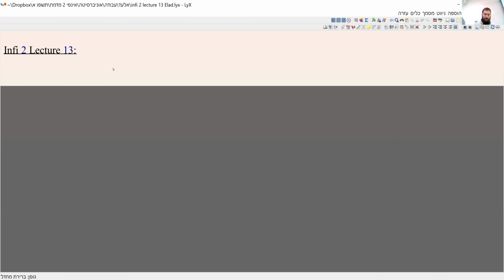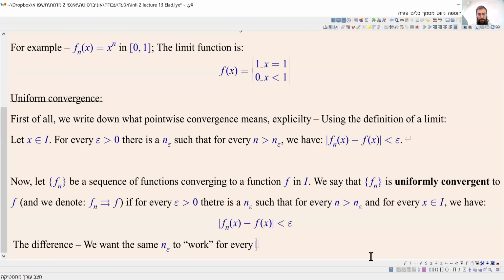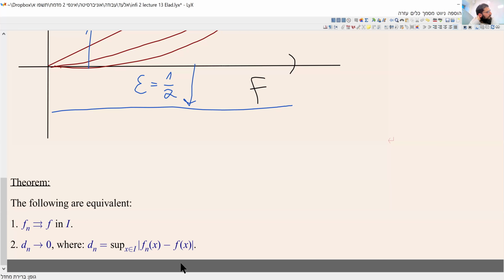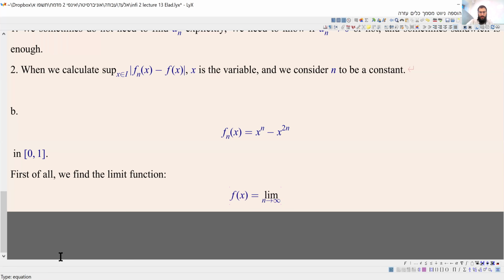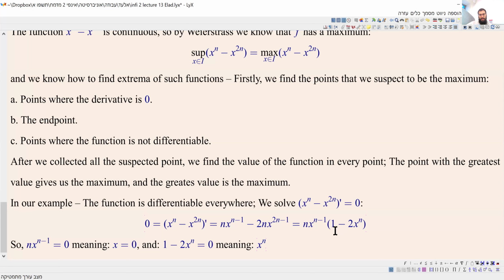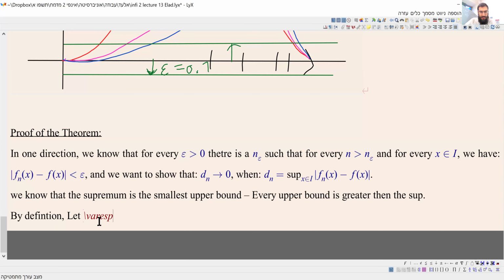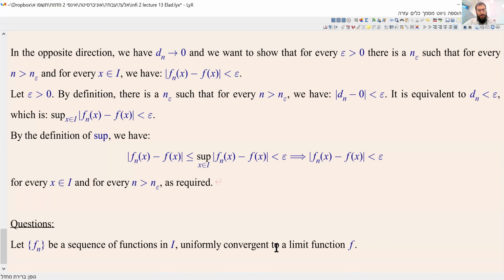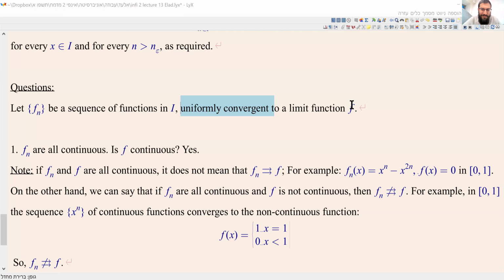Calculus II Lecture 13: Uniform Convergence — It Preserves Continuity and Is Basically Pretty Cool